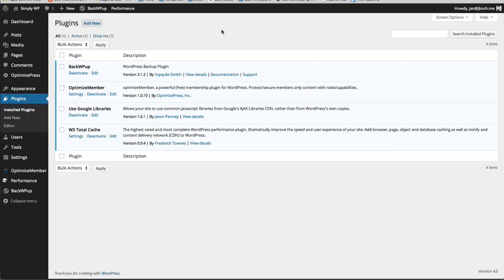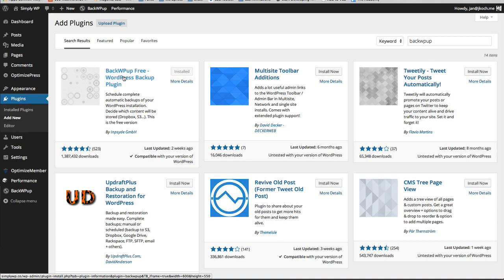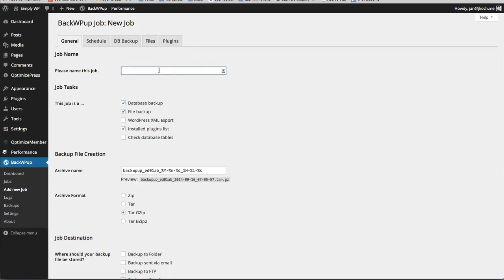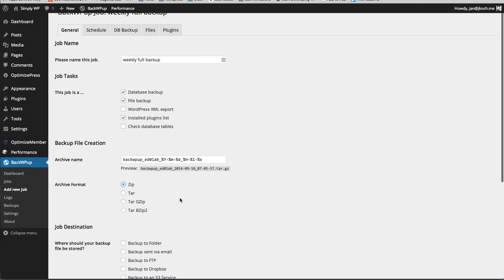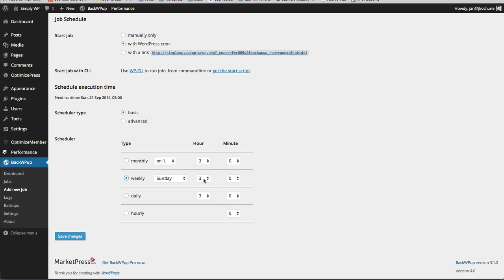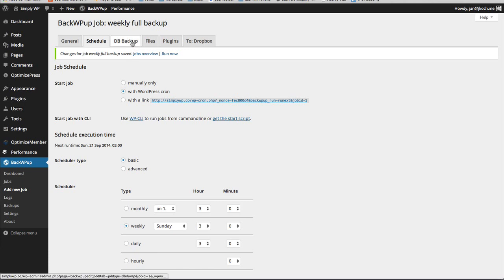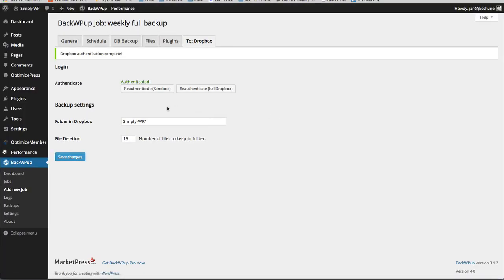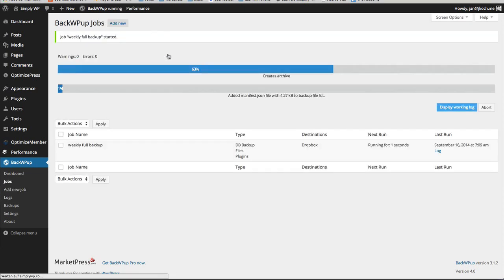WordPress Backup Tutorial Free, Easy, Fail Proof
Have your WordPress create backups on autopilot with the WordPress backup tool BackWPup Free.